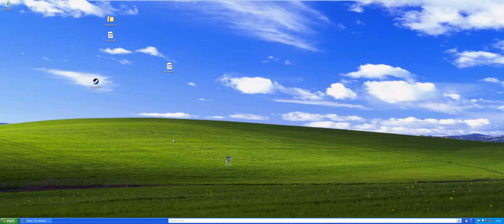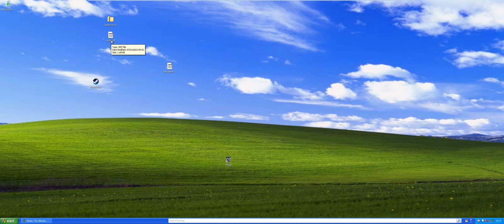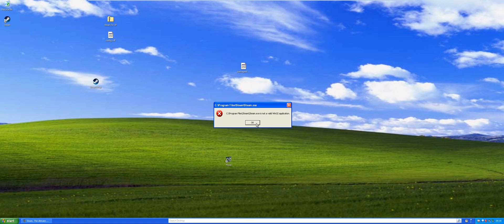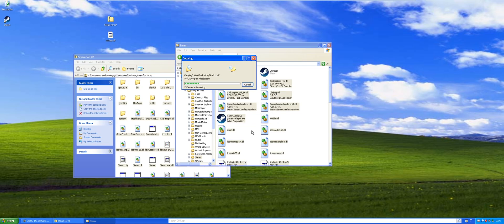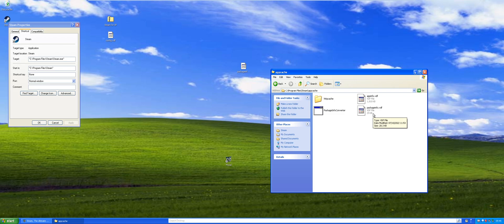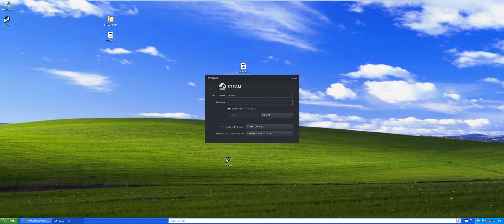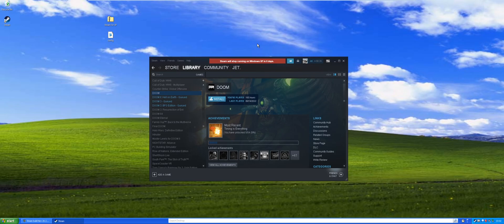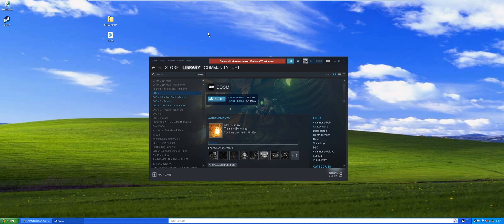How to run Steam on Windows XP and Vista in 2022 (Credit to Shark Vader) (NO LONGER WORKS 10/26/23)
Hello everyone! Today, I will show you how to run an older version of Steam on Windows XP and Vista. Unfortunately, as it stands now, I couldn't get downloads to work, but in an upcoming video, I will show you how to transfer the games over from your Windows 7 or higher computer. Also, if I find an updated config.vdf file so games can be downloaded again, I will update this description with the link to that particular config.vdf file.

Just the other day, I was looking for Shark Vader's video on this, from March of 2021, and when I went through a comment on the Steam Nov 26 2018 package, from archive.org, the video said it was removed for violating YouTube's ToS. Now, I honestly don't know if that was a mistake or not, but that is the main reason why I did this video, in honor of Shark Vader's video on this. It worked so well for me, and lucky for me, I was still able to access the old Steam package that he had a link to (to his Google Drive), and the config.vdf file, so I uploaded both of them to my google drive, just in case he removes them.

The packageinfo.vdf file should be on your computer already, under the appcache folder in your Steam directory.

As of 10/26/2023, this no longer works.